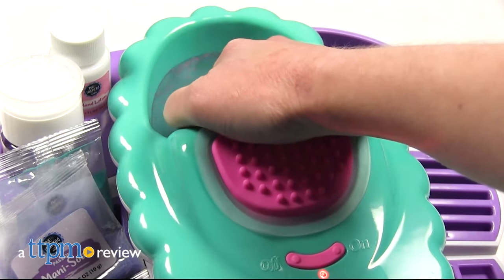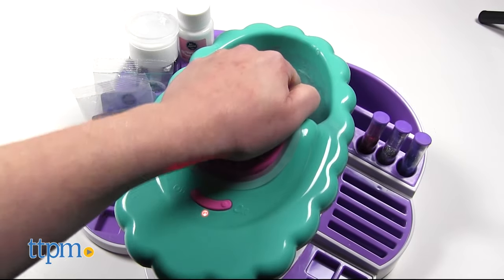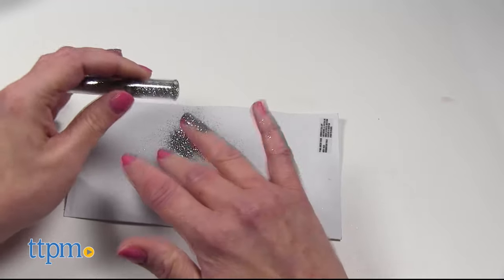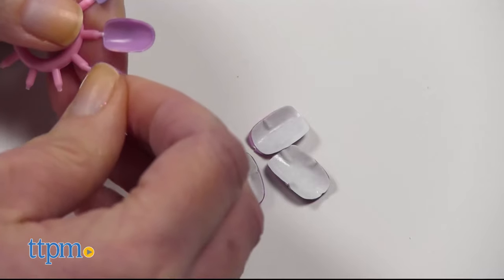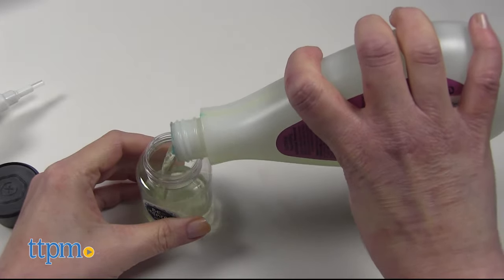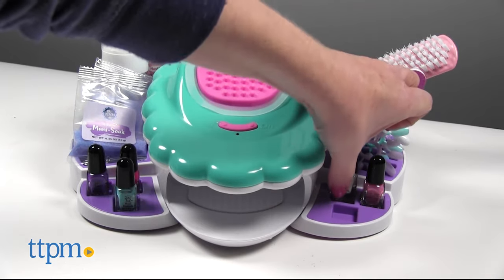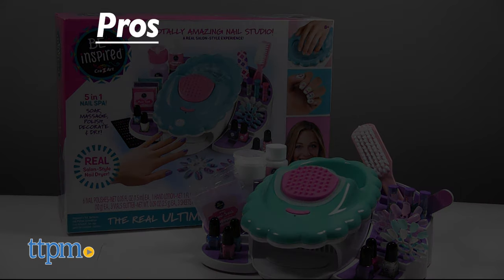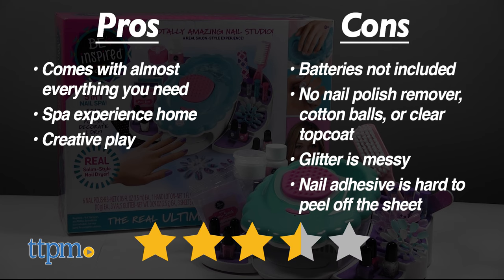The Real Ultimate Nail Spa from Cra-Z-Art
Today TTPM is reviewing The Real Ultimate Nail Spa from Cra-Z-Art. It comes with everything kids need to have a nail spa party at home. Paint your own nails or press-on nails. Create your own nail art! See what TTPM's nails look like in this video review! For full review and shopping info

Product Info: Have a spa day at home with The Real Ultimate Nail Spa. Give yourself a manicure with this all-inclusive nail studio. It comes with everything you need to soak, massage, polish, decorate, and dry your nails.